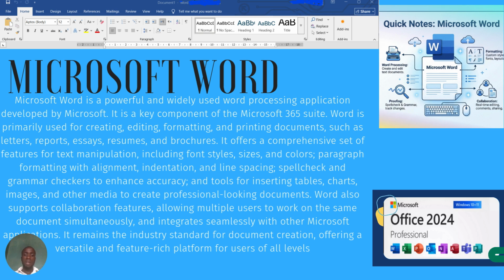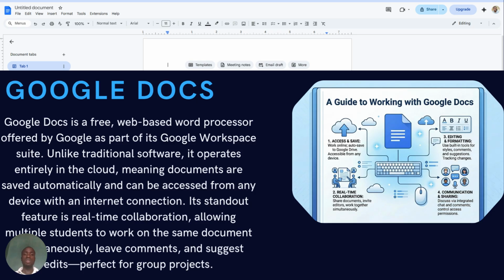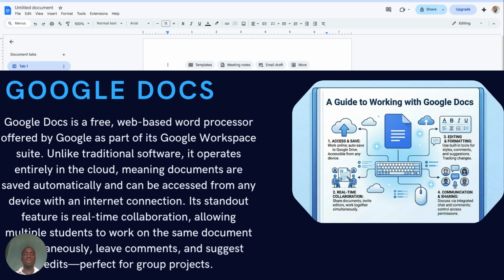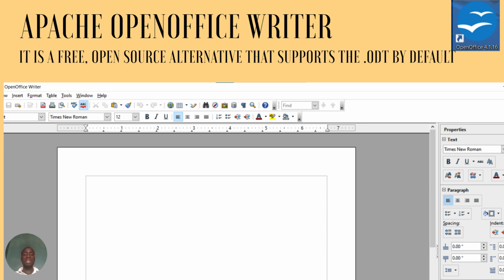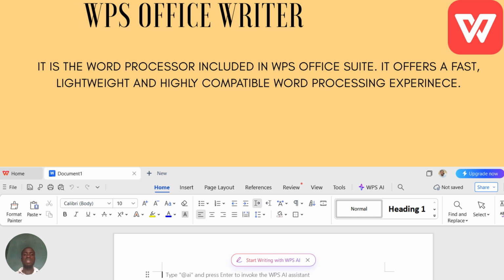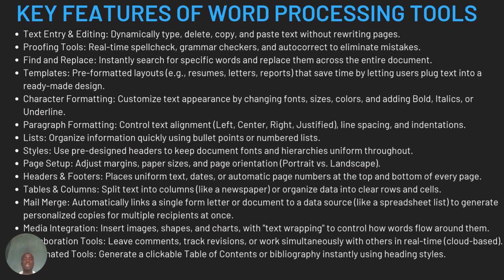selecting a word productivity tool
Identification of most popular word processing tools.
Key features of word processing tools
How different word processing tools differ.